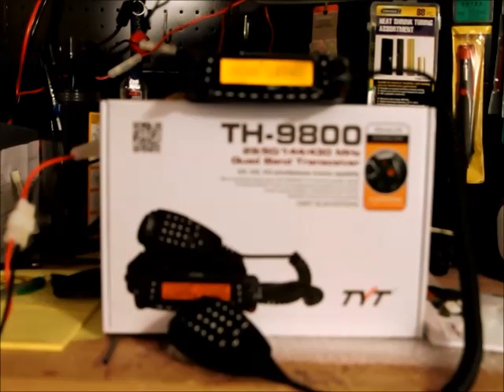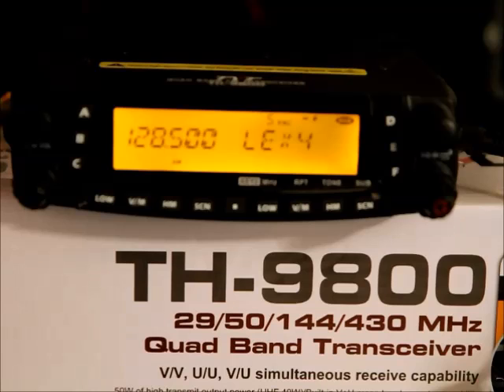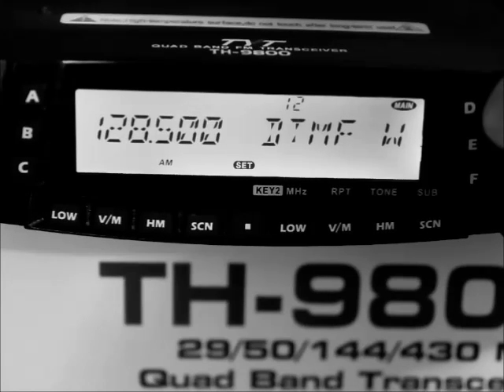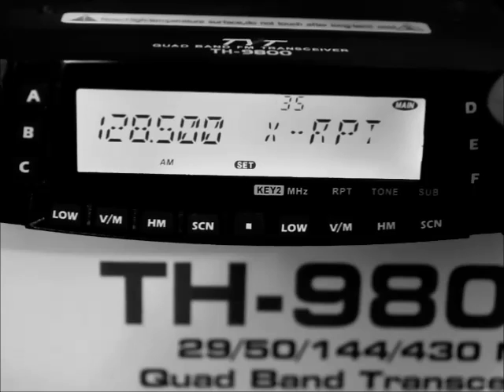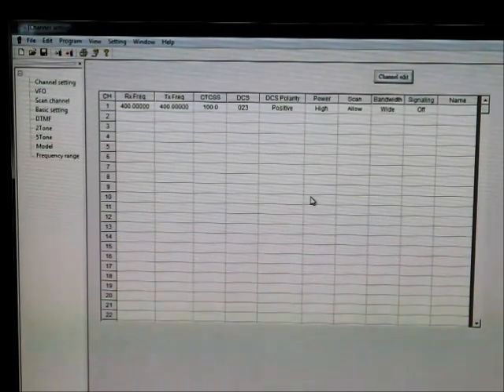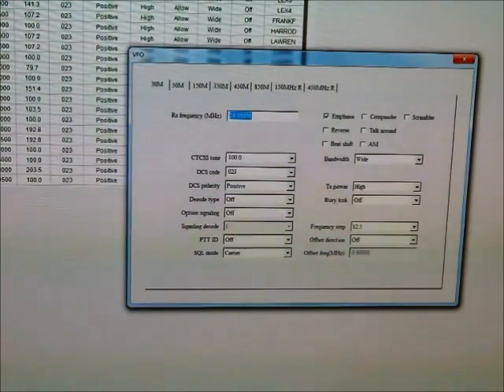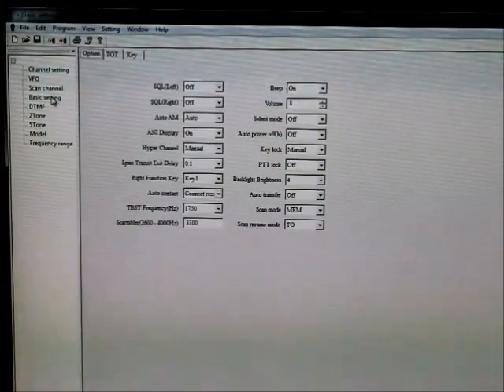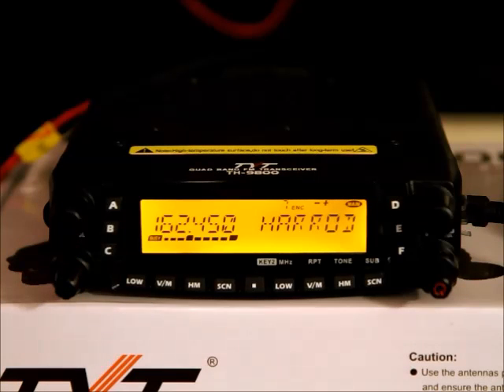TYT TH-9800 in More Detail by K4TEC Martyn of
Radio-Mart.net is a Ham Radio Specialist and importer of 2 way radio equipment.
We specialize in Baofeng, TYT, Bluedio and Anytone to name just a few.
We ship globally and are located in Beautiful Kentucky.